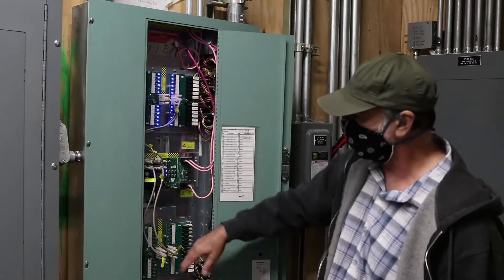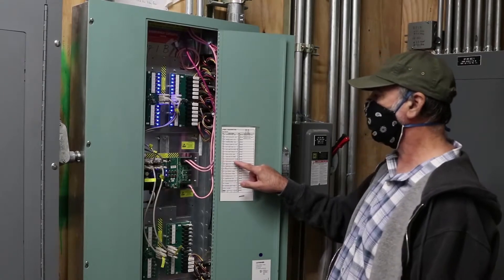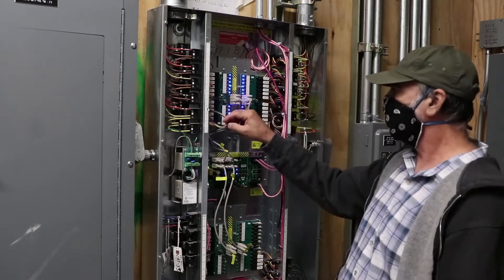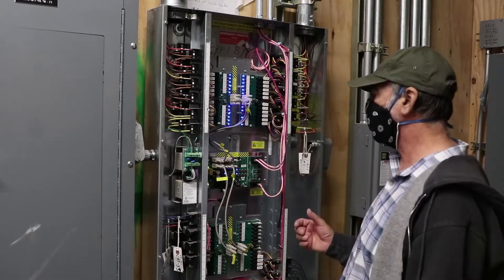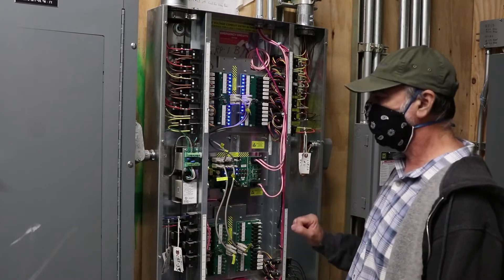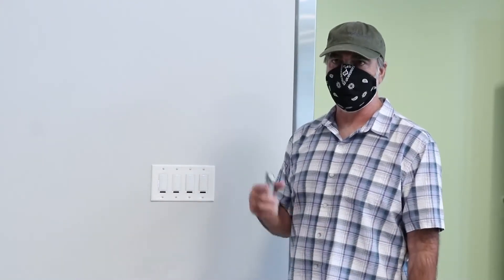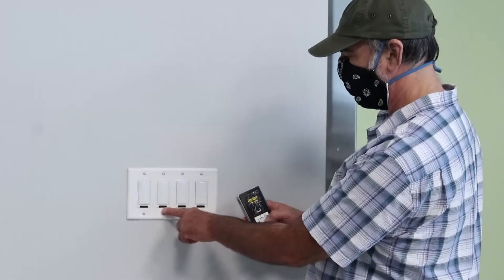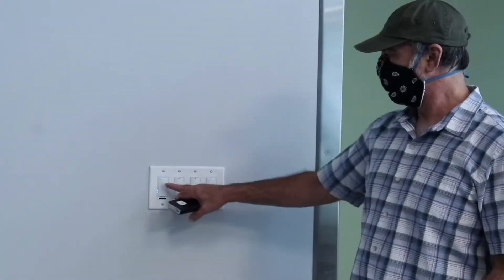Interior Lights Day2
We learn how to use the light switches at the NRB Building at South Beach Psychiatric Center in Staten Island